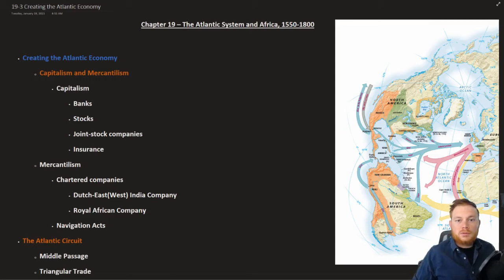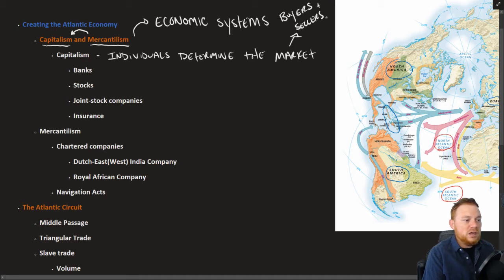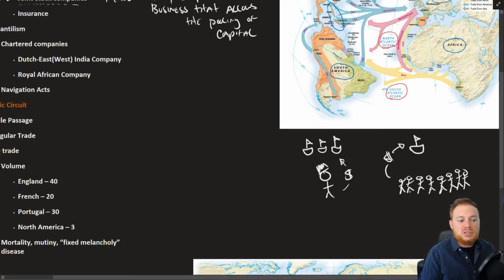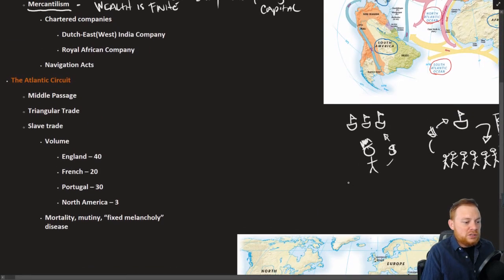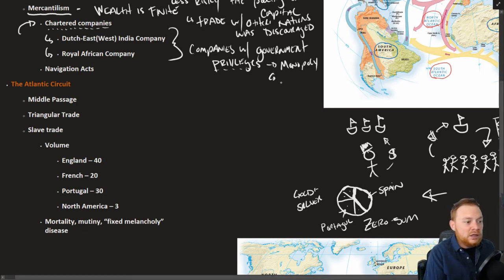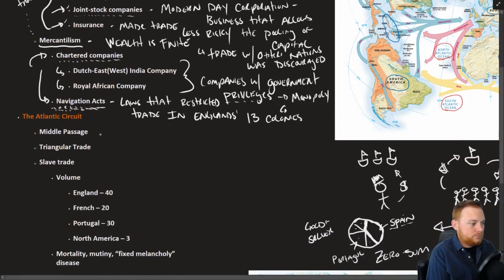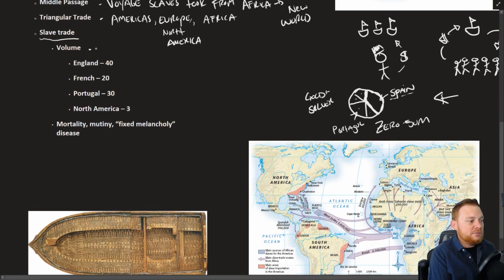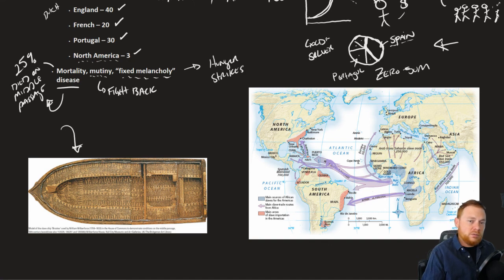The Earth and Its Peoples - 19.3 Creating the Atlantic Economy